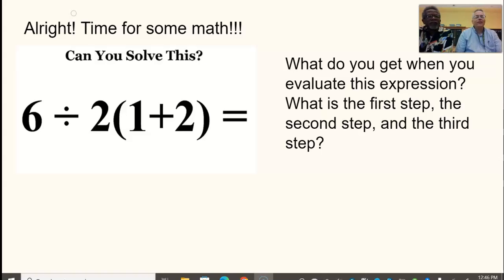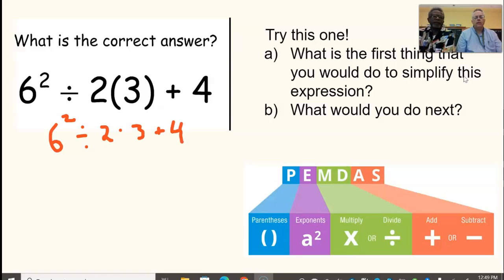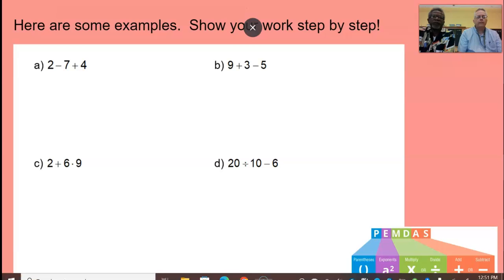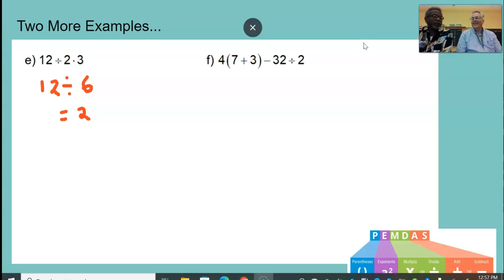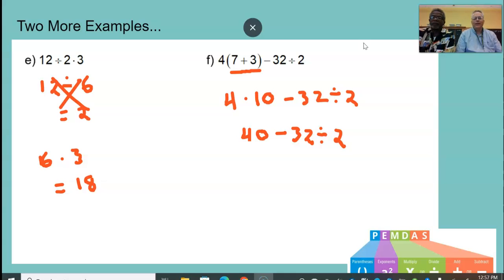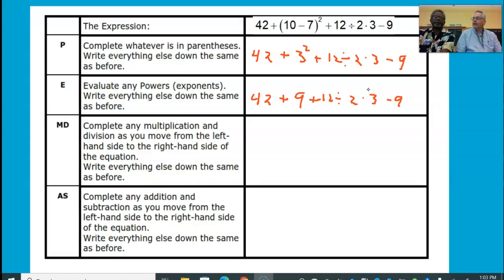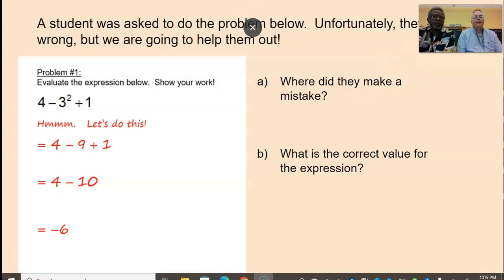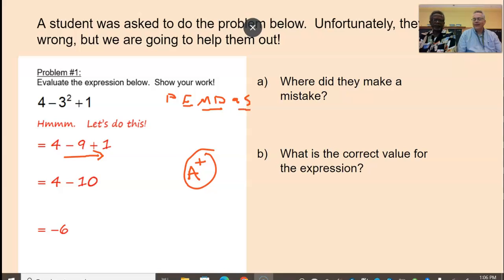Unit 01 | Video 01 - Order of Operations